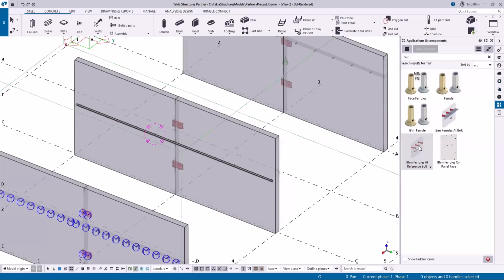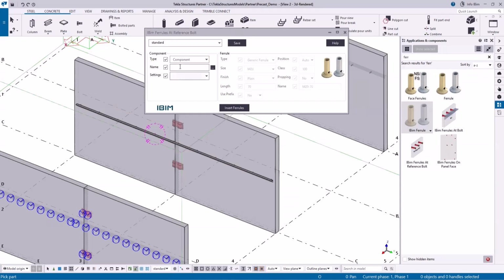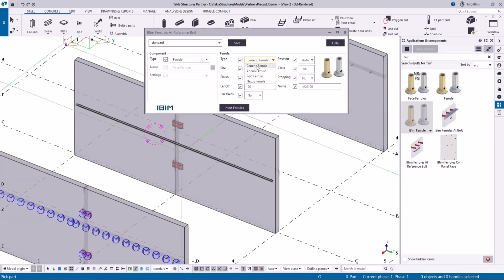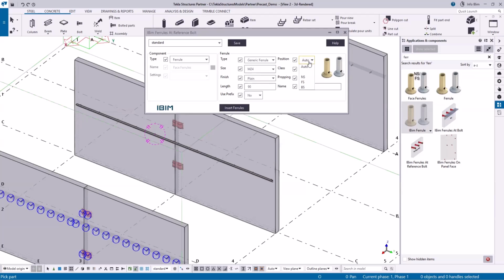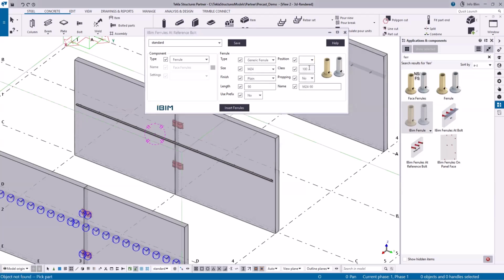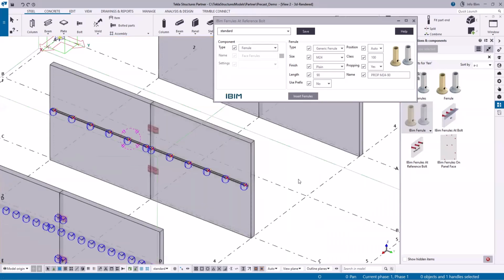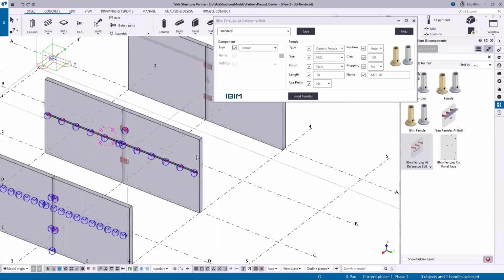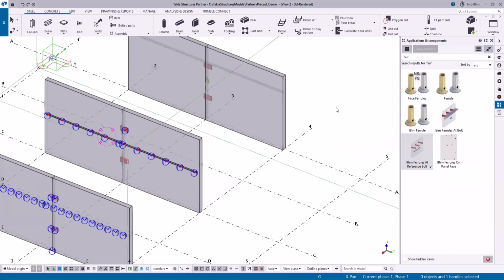IBim Ferrules At Reference Object Bolt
Purpose: Creates ferrules at specified IFC or reference object bolt locations, aligning precisely on the panel face for efficient and accurate detailing.

Description: This tool is designed to dynamically add ferrules at IFC or reference object bolt locations, aligning them accurately with the bolt on the panel face. It automates the addition of ferrules as sub-assemblies, with Near or Far Side placement determined by the form face orientation. Simply select one or multiple panels and the reference object bolt to place ferrules, significantly reducing manual setup time and enhancing efficiency for precast detailing projects.
Benefits:
Ensures ferrules are positioned in perfect alignment with IFC or reference object bolts, enhancing connection accuracy.
Adds ferrules as sub-assemblies according to the form face, streamlining the detailing process.
Allows bulk selection of panels for rapid ferrule placement, saving time and minimizing repetitive tasks.
Testimonials:
"This tool has streamlined our workflow immensely. The alignment with IFC bolts is always precise, saving us tons of time." — Oliver Stone, Precast Detailer
"The automatic sub-assembly feature has simplified our process, reducing manual work significantly." — Sarah Kim, Drafting Manager
"Adding ferrules to multiple panels in one go has made our detailing process much faster and more efficient." — David Parker, Senior Precast Detailer